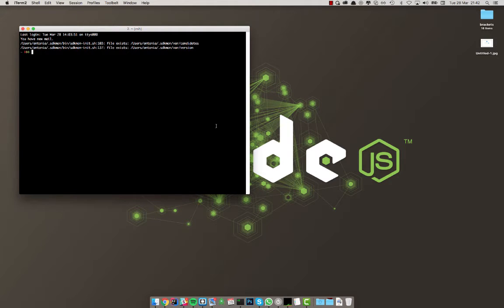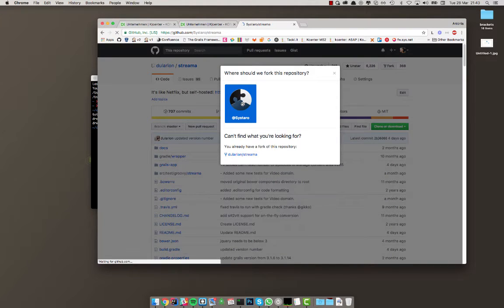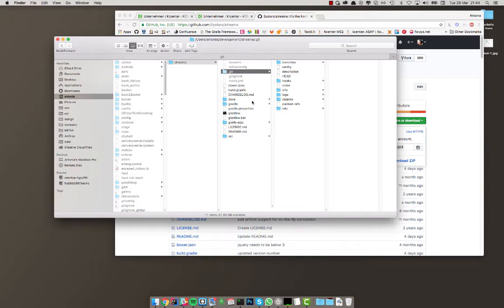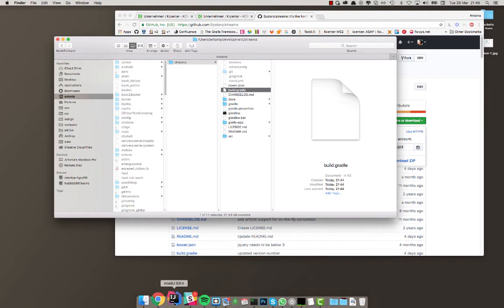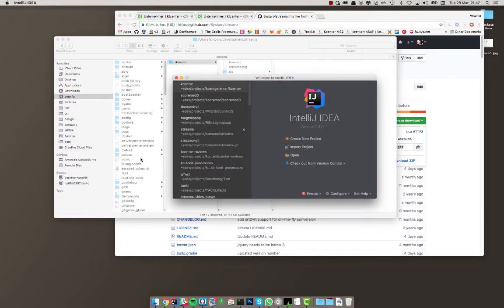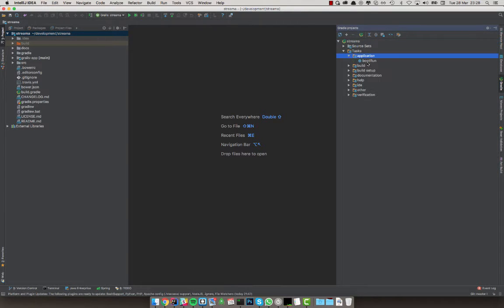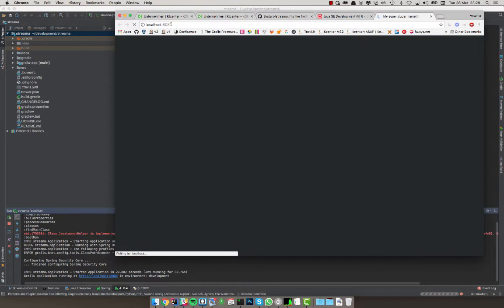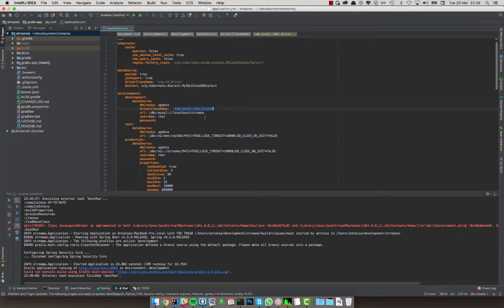Streama Tutorial#1 - local development setup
This is a guide for all of you who want to either contribute or develop your own fork of Streama